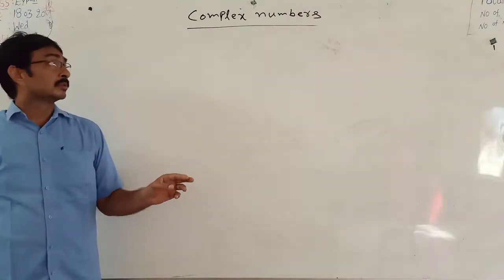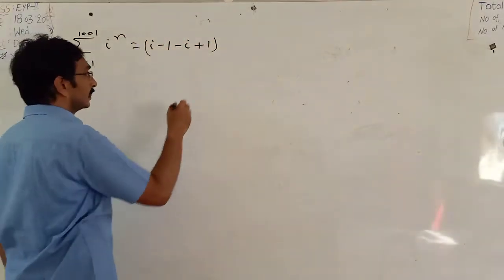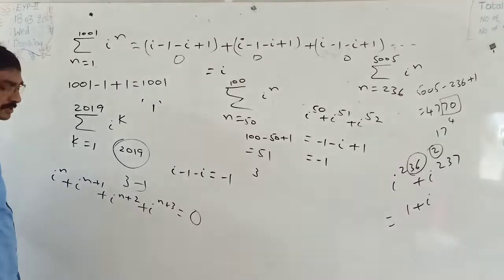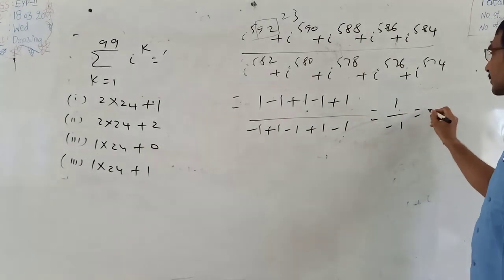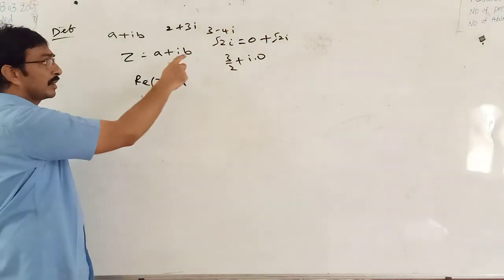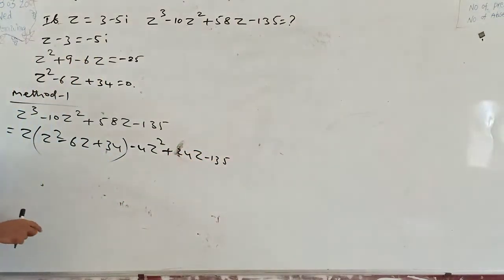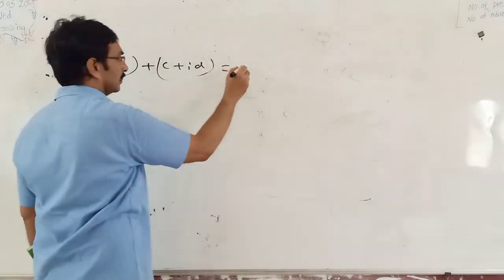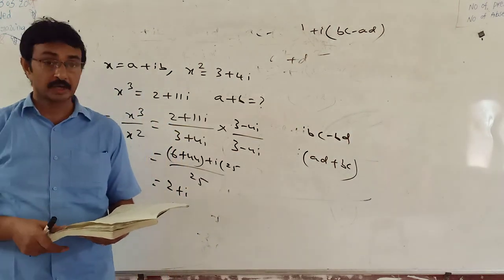Sr MATHS 9 7 20